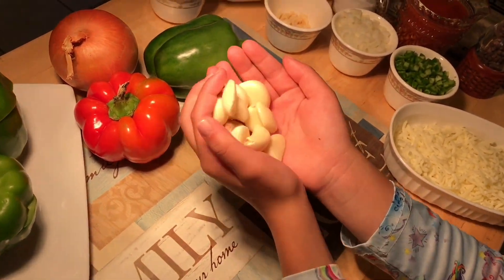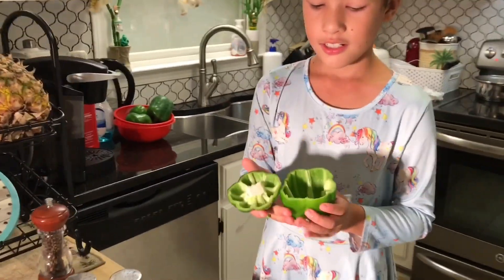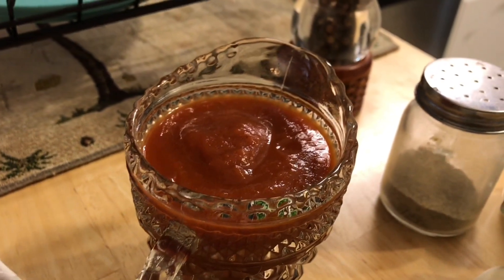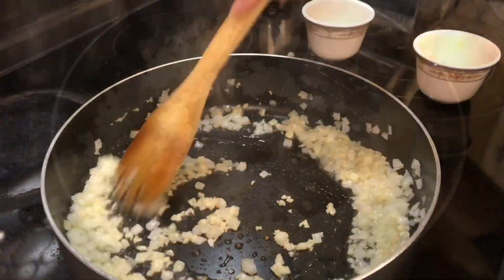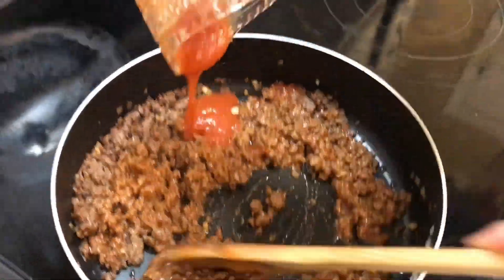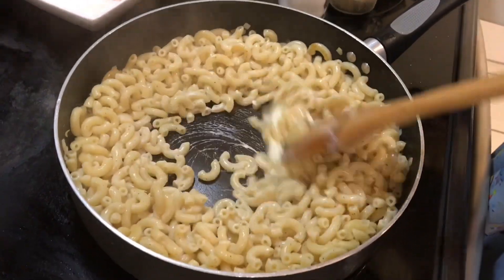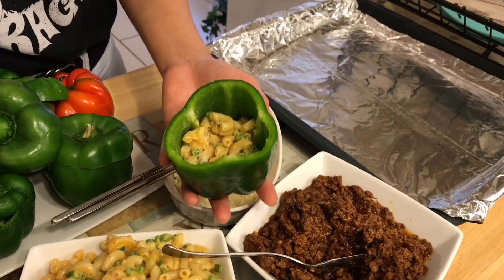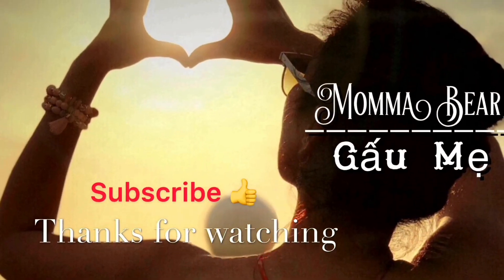How to make pasta stuffed peppers. Cách nấu món ớt nhồi nui.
Hai mẹ con cùng nhau nấu ăn. Con gái rất thích nấu nướng và cũng rất khéo tay.

Musician: @iksonofficial
Musician: Lifestream